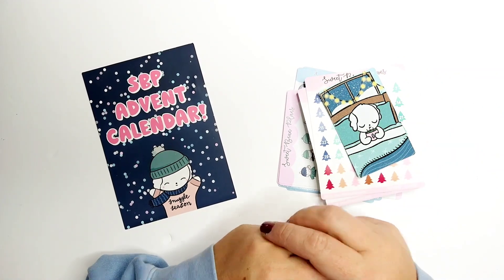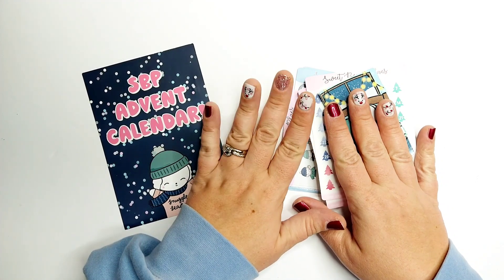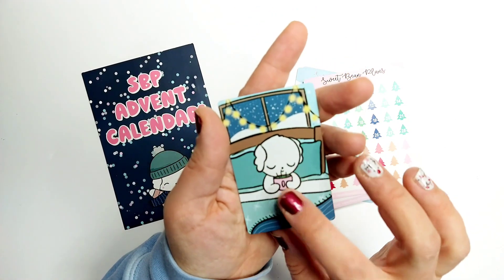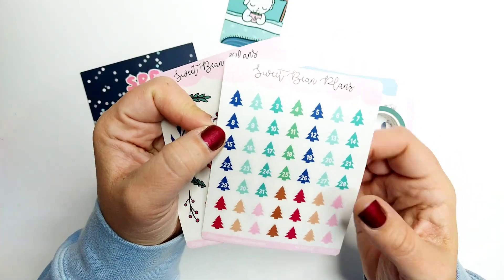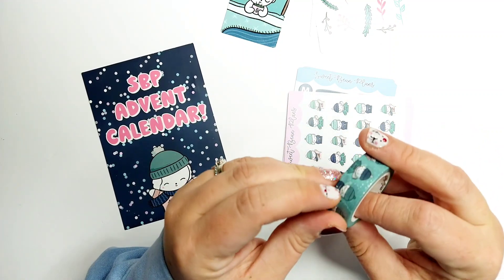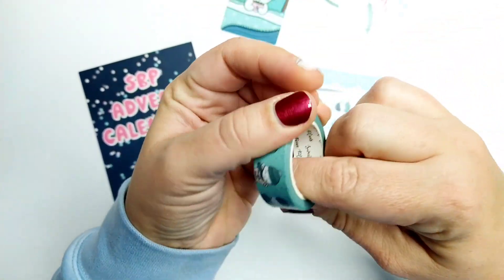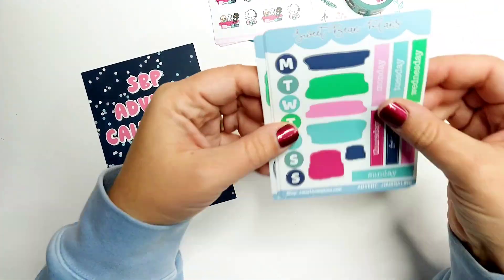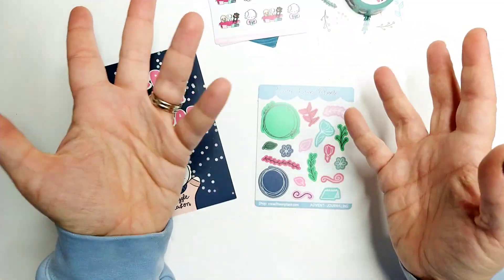Vlogmas Bonus | What's In My Sweet Bean Plans Advent Calendar | Days 16-20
Thank you so much for joining me for Vlogmas! Today I'm sharing what was in my advent calendar from Sweet Bean Plans for days 16-20.

Use code jchittum for $10 credit!